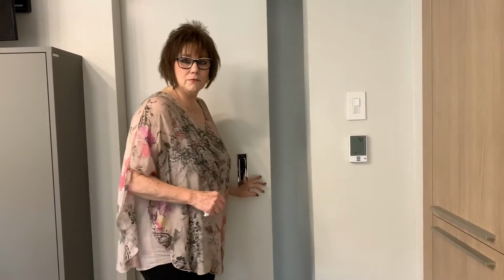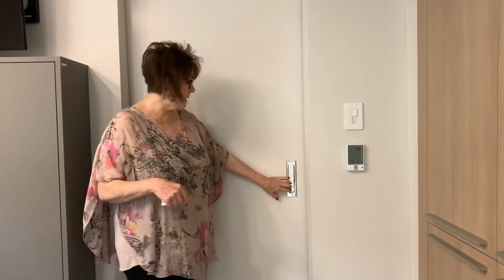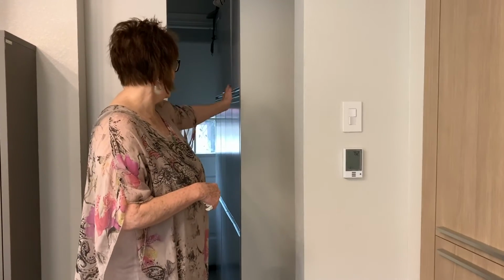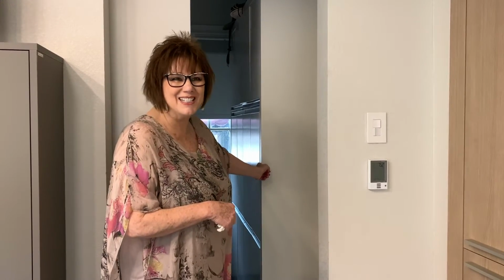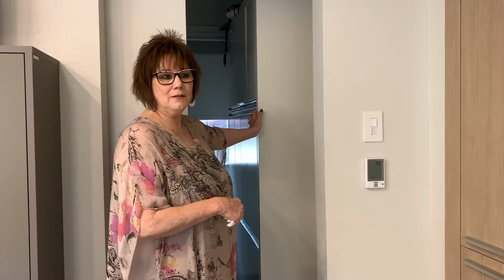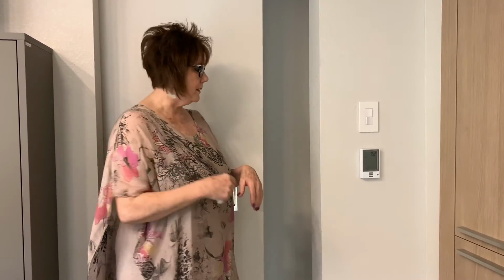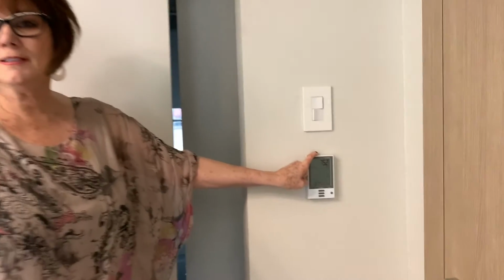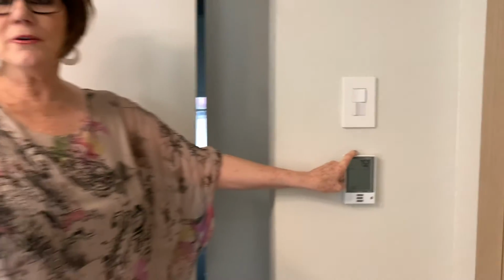Laundry Room - Repurposed cabinets and heated floors